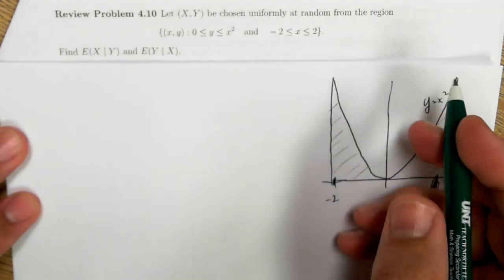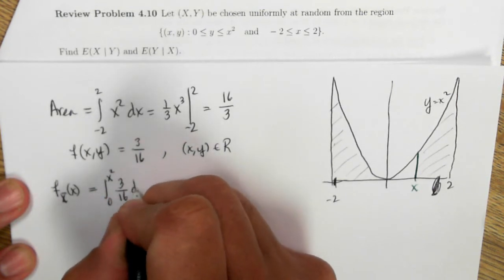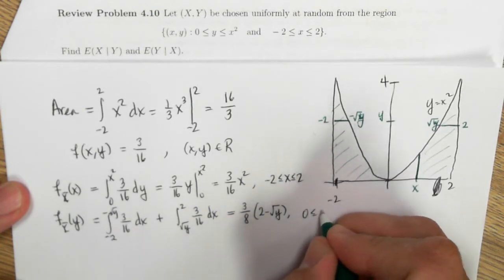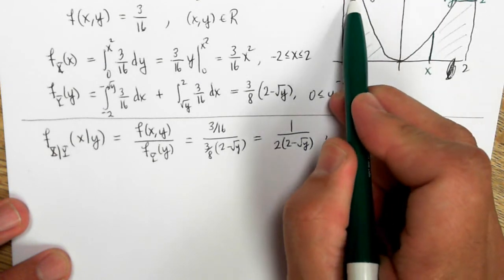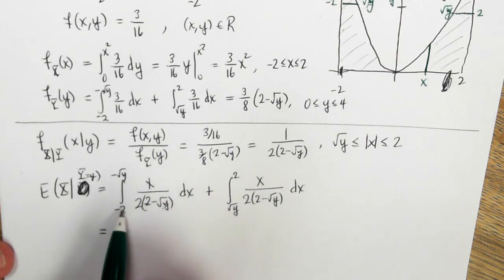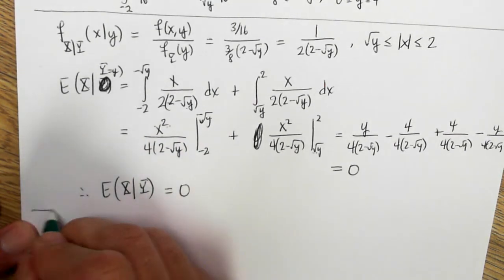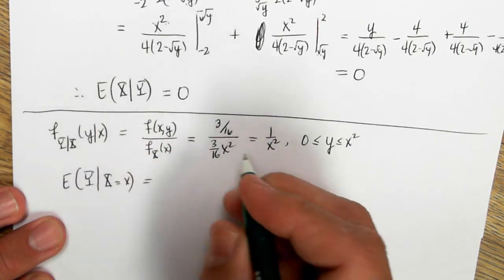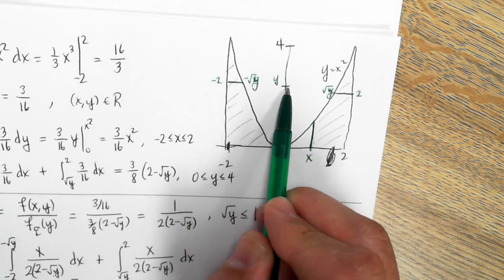Math 4610 Review 4.10